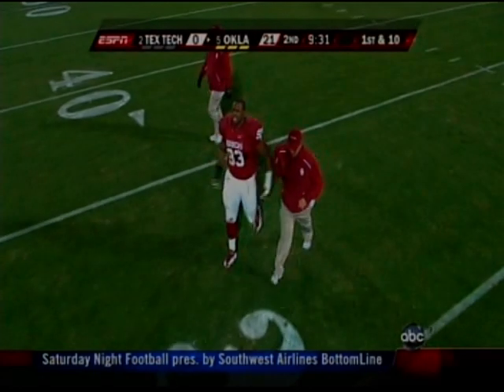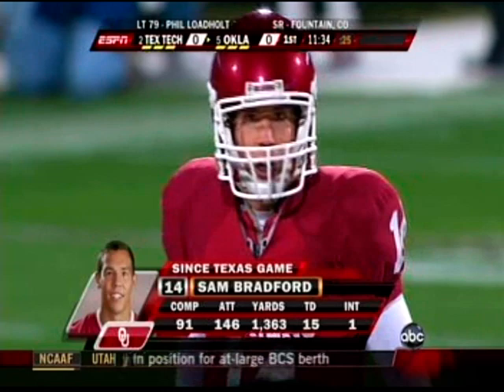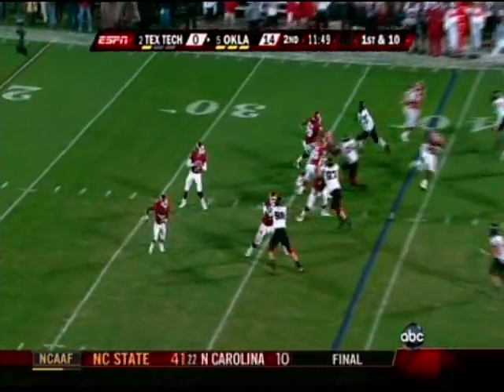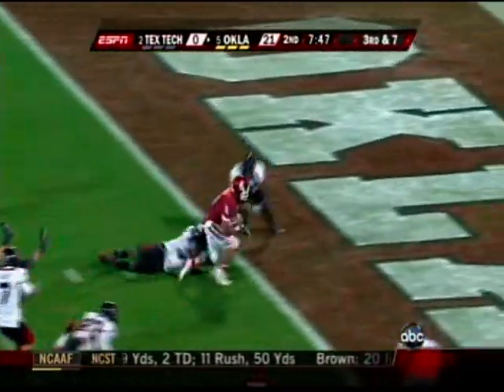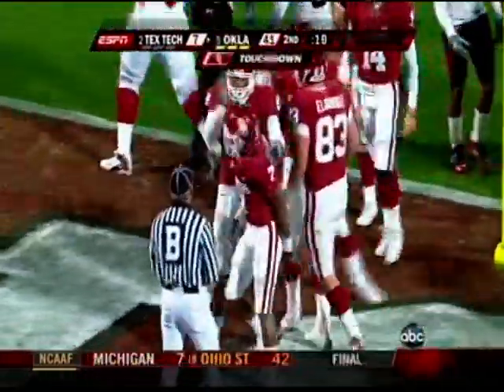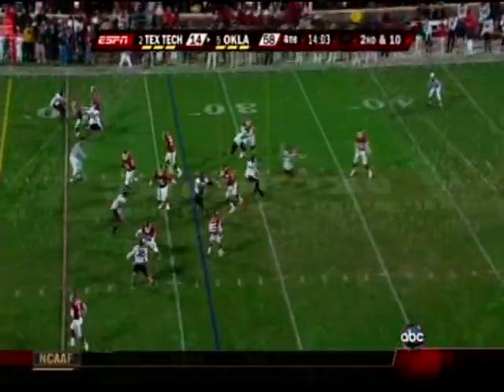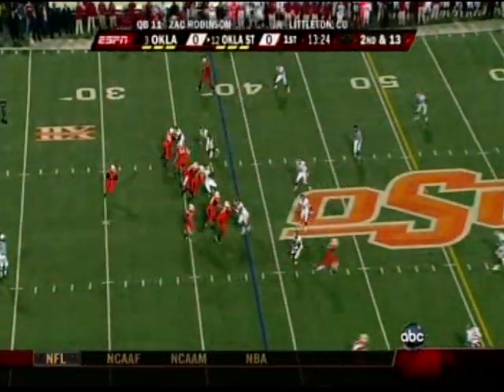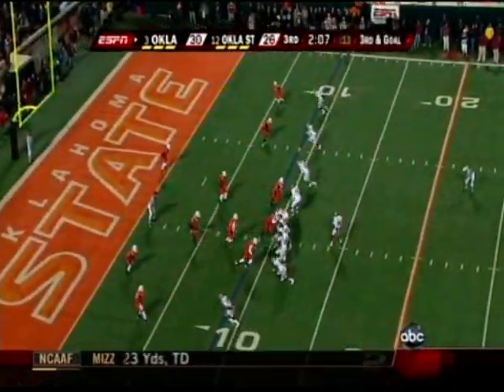2008 Oklahoma Sooners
The final three games of the 2008 Oklahoma football season...A great year